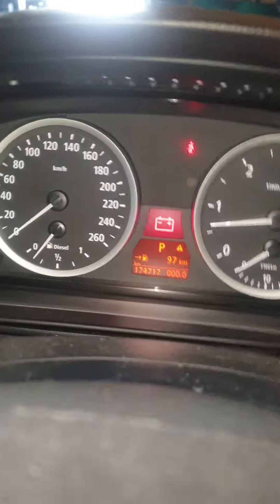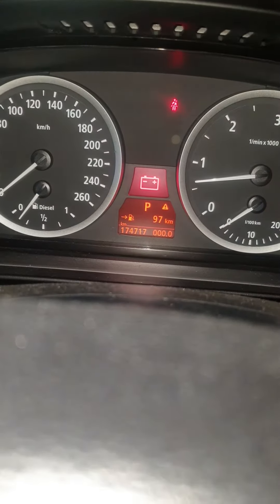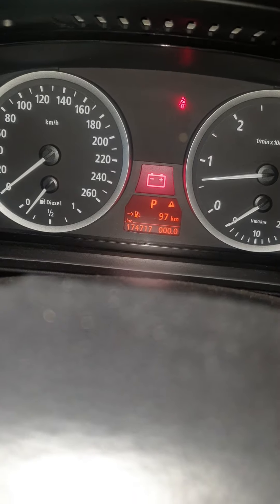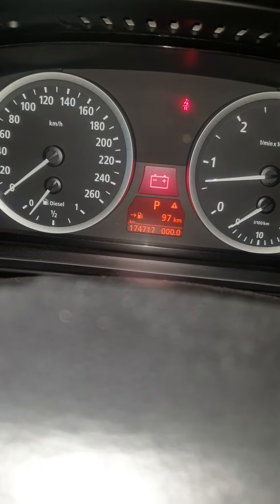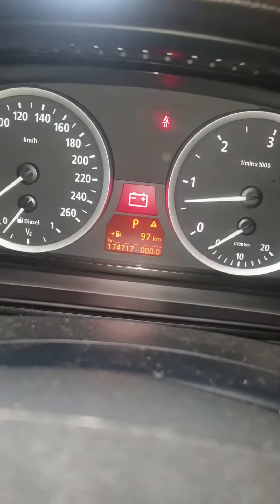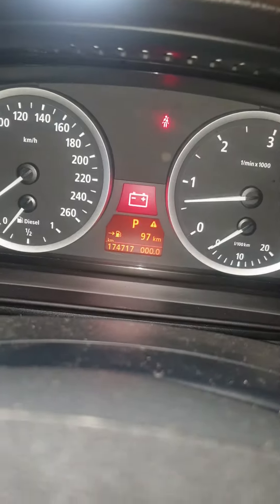BMW 530d 2006 alternator charging problem. and battery sign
when the battery sign is on on dash board it mean the alternator is not charging the battery.  don't change the battery when the battery sign is on . change the alternator.